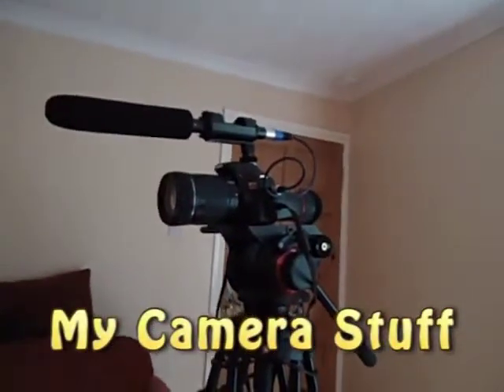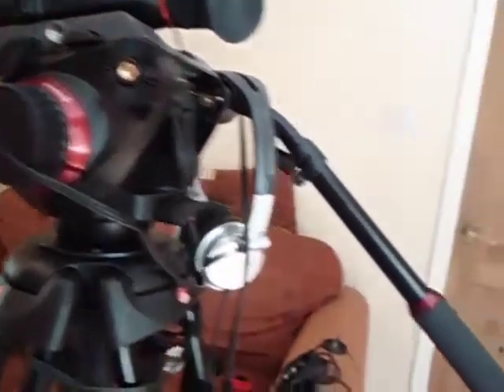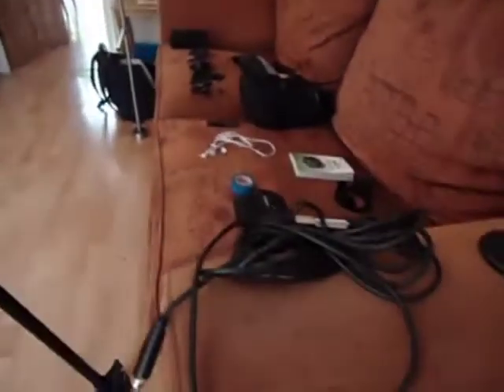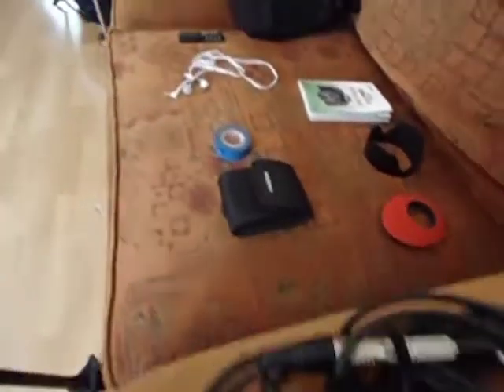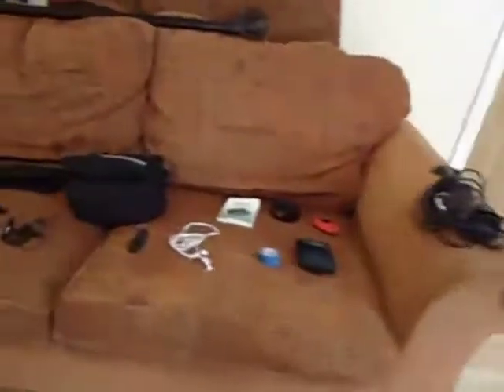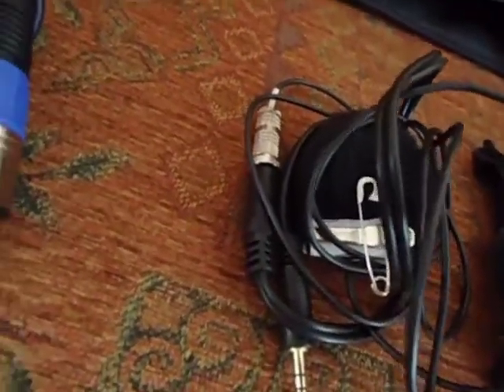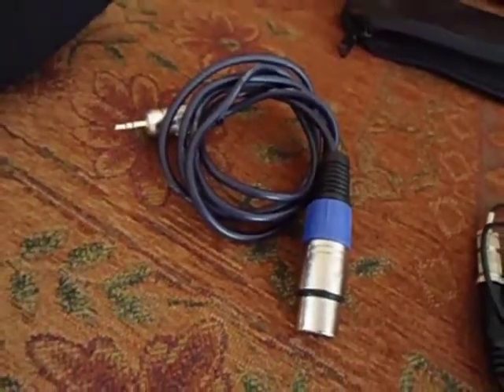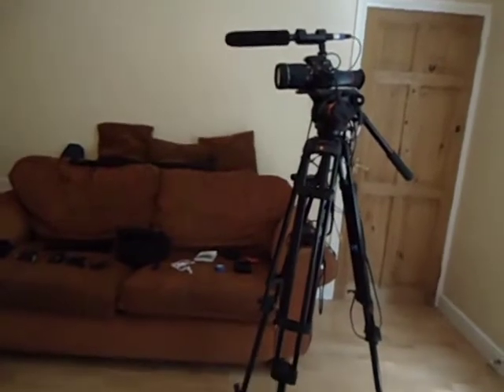My Camera Rig, So Far - Filming Camera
I have the Manfrotto 545GB Legs and Manfrotto 504HD Head. Note all things are changing for newer better items, like my 50mm canon lens went in the funding for the tripod, Eventually I'll get the 5d Mark iii, This video was filmed on my compact non HD camera so that's why the quality is pretty poor.

Also getting the Indisystem Ultra Compact in the near future, aswell as D|Focus follow focus, with snap rings. Also saving up for sigma 28mm F/1.8 lens!

But until then, AWW!

Very High quality sticks! + Head!